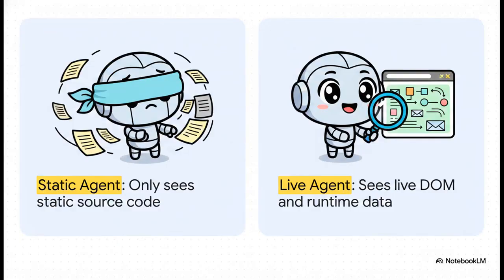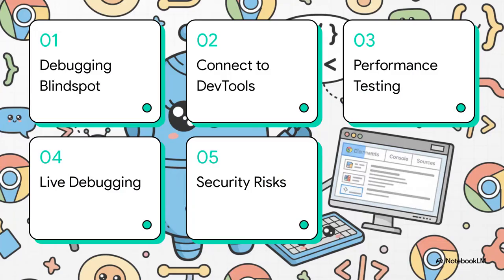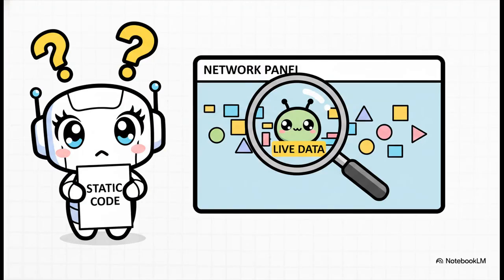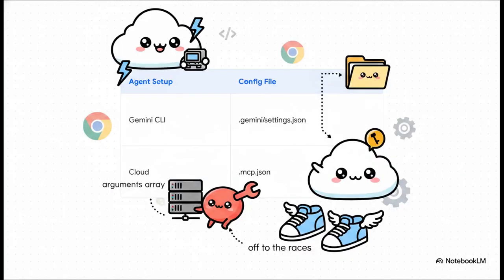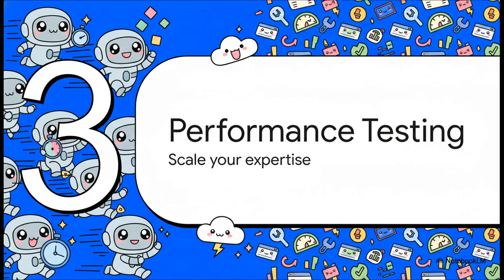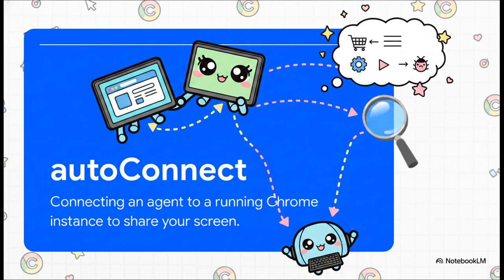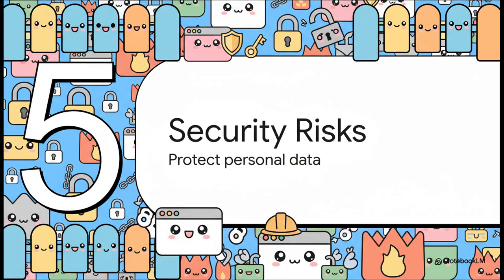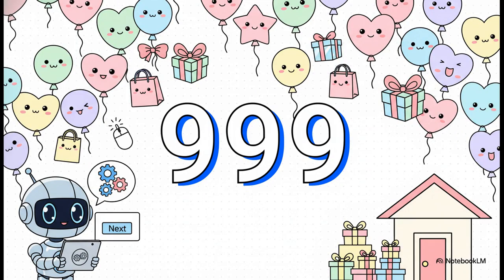Chrome DevTools for Agents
🌐 Chrome DevTools is no longer just for human developers! In this video, we dive deep into Chrome DevTools for Agents—a revolutionary new set of tools engineered to provide AI coding assistants with a powerful, closed feedback loop by giving them direct access to web runtime data. 💻🤖

Discover how this game-changing extension utilizes Puppeteer and Chrome for Testing to allow autonomous AI agents to inspect the DOM, monitor live network requests, and debug complex performance or accessibility issues inside a real browser environment. 📊🚀

We’ll show you how to easily integrate these capabilities into your workflow via an NPM package that natively supports both a Command Line Interface (CLI) and the Model Context Protocol (MCP). This advanced setup enables your AI assistants to automate highly complex tasks—like fixing tricky UI bugs or generating reusable web scripts—that were previously impossible for AI to handle using raw source code alone! 🛠️✨

Plus, learn how to leverage the incredible autoConnect feature to link an agent directly to your active browser session for seamless, real-time troubleshooting. To align with modern security standards, we also walk through the best practices of using anonymous profiles to fully protect your personal data while unleashing these automated web workflows. 🛡️🔒

👉 What is Chrome DevTools for Agents and how the web runtime feedback loop works.
👉 Using Puppeteer & Chrome for Testing to give AI sight inside a real browser.
👉 Step-by-step NPM installation guiding you through both CLI and MCP setups.
👉 How AI agents can autonomously fix UI bugs and generate production-ready scripts.
👉 Linking live browser sessions with autoConnect and securing your data with anonymous profiles.

Ready to give your AI agents super powers in the browser? Watch the full guide now! 👇